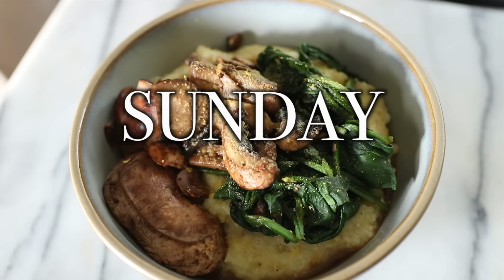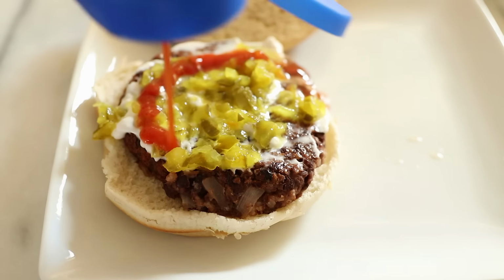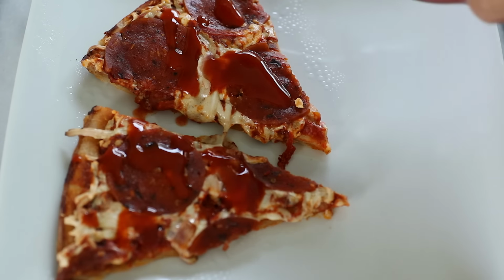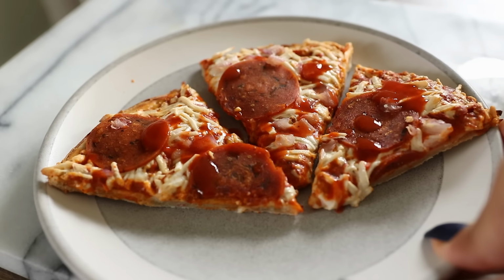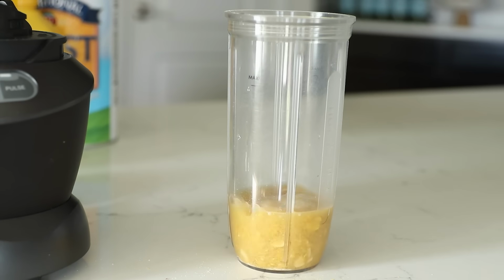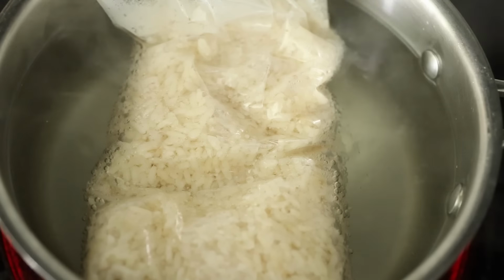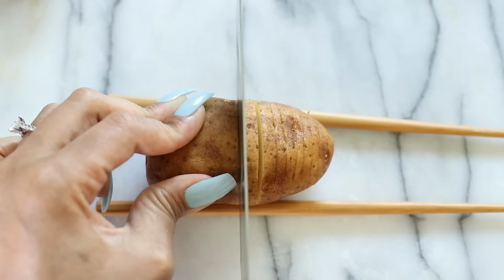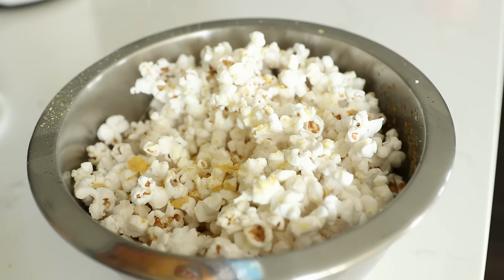WHAT I EAT IN A WEEK (VEGAN) ➟ easy meals! 🥑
Showing how I make a full week's worth of my vegan meals!